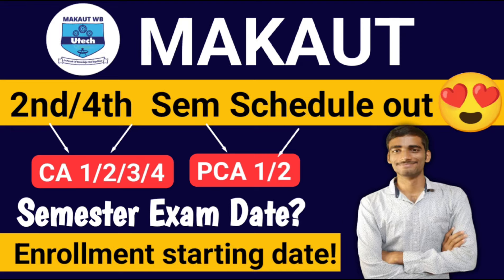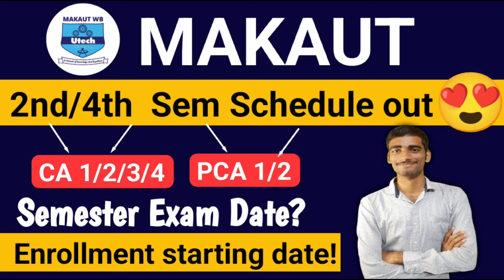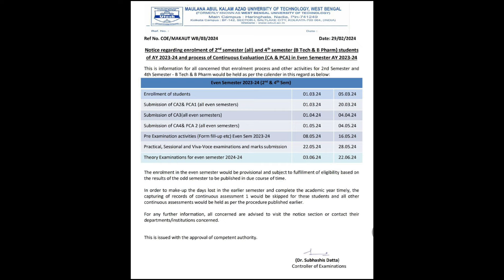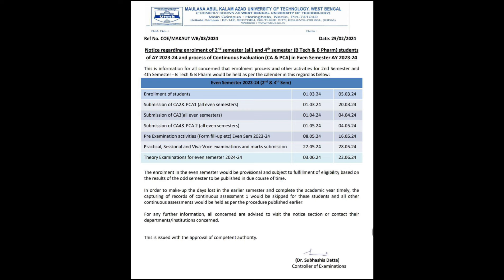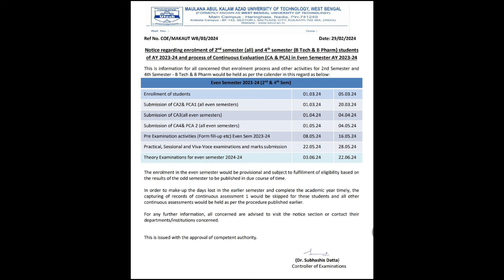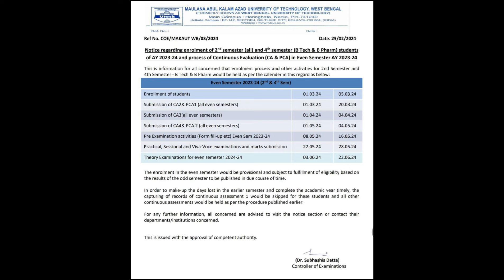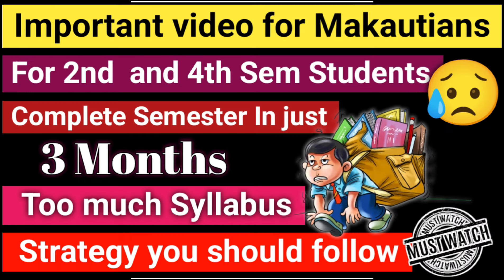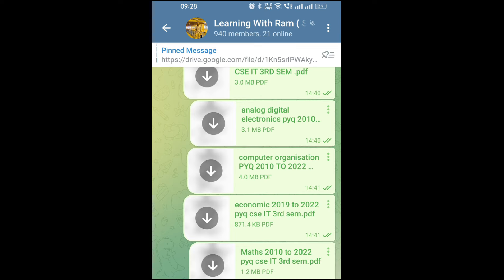MAKAUT Schedule out for Even Sem 😱|CA/PCA Dates |Practical and Sem exam